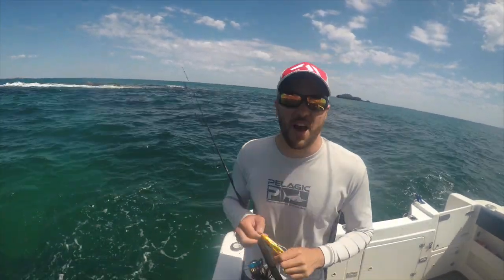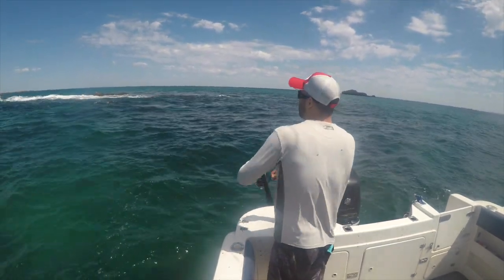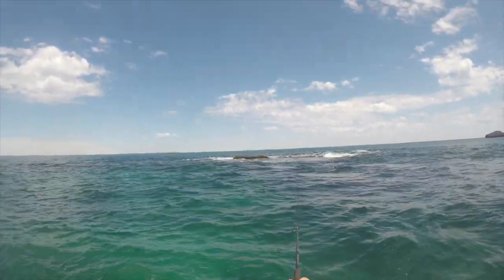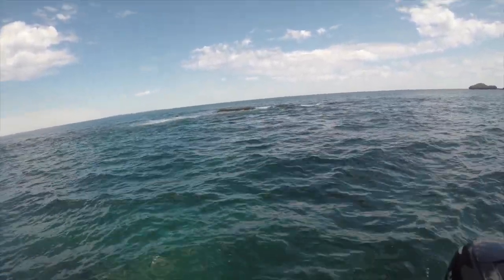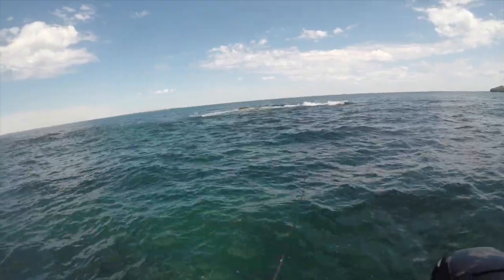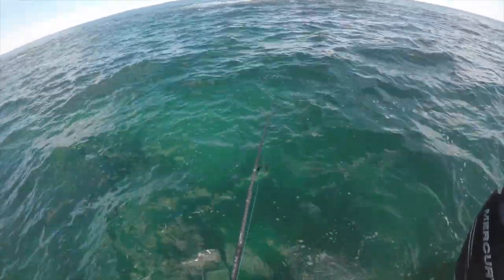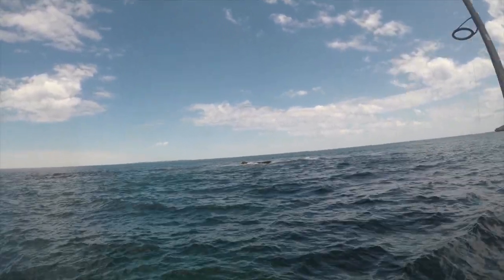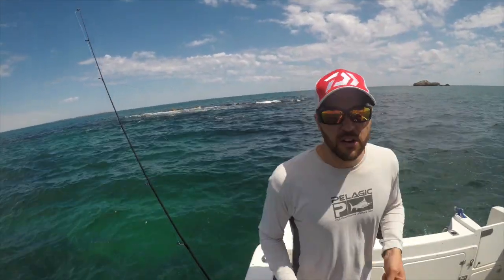Perth Tailor fishing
Some footage from an afternoon tailor fishing off Fremantle, glass off conditions with the tailor on the bite! The lure I was using here was the Nomad 125 Riptide.